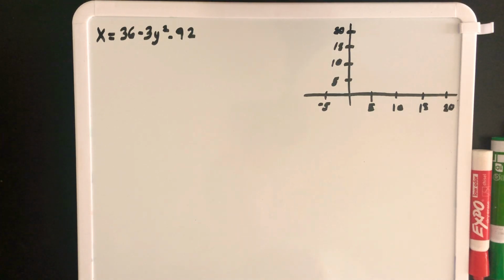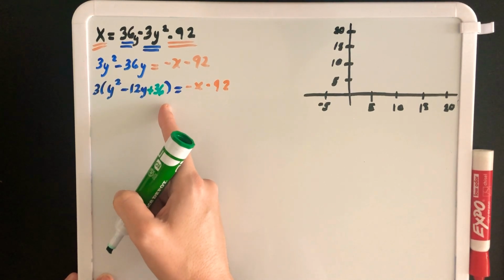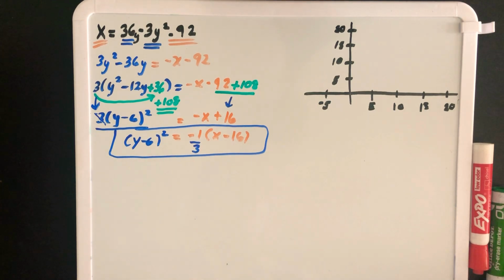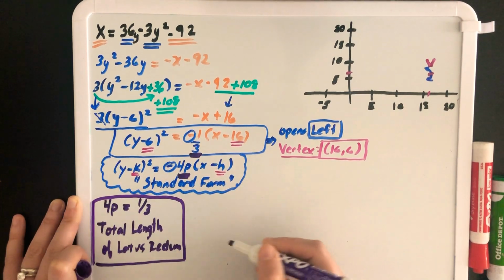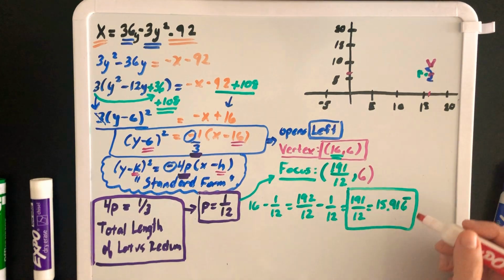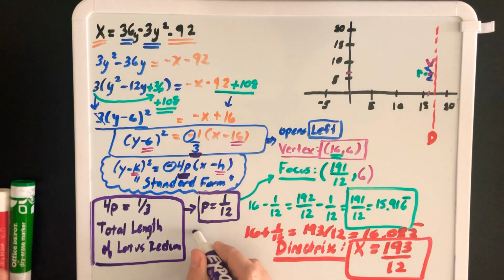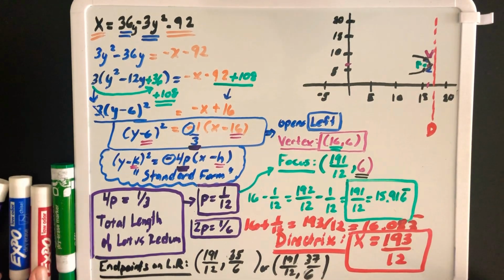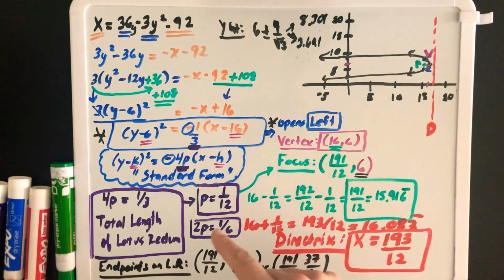Homework Example: Graphing Parabolas (not in Standard Form)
Valencia College Precalculus